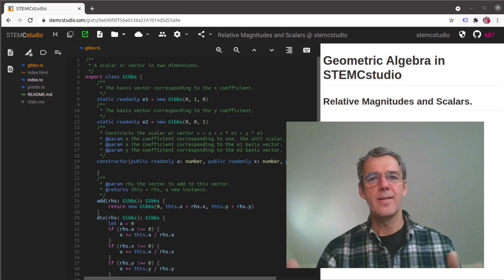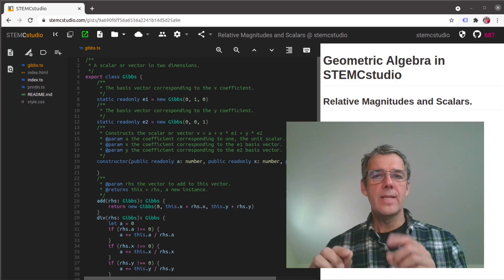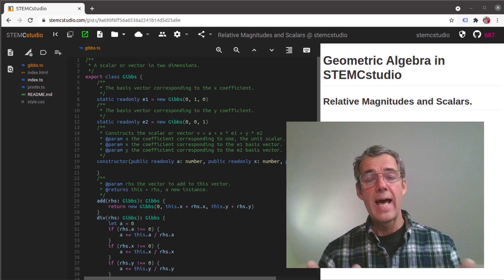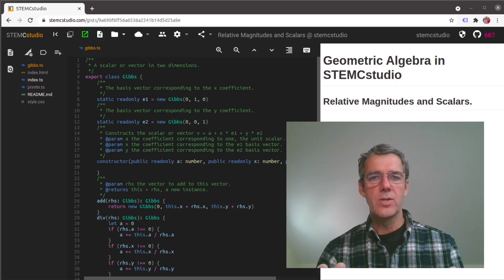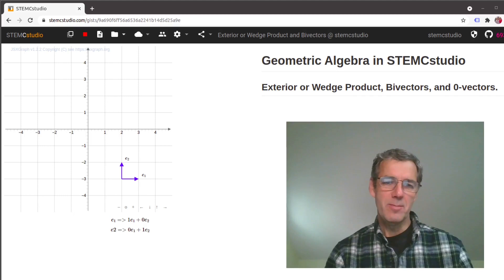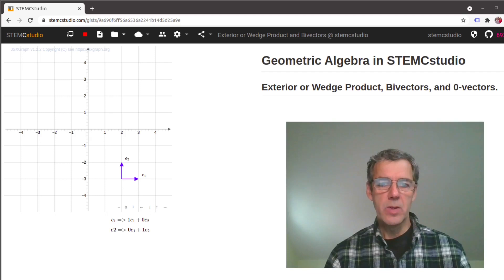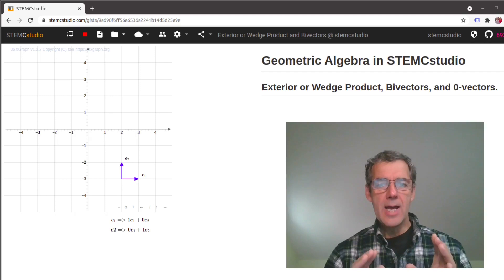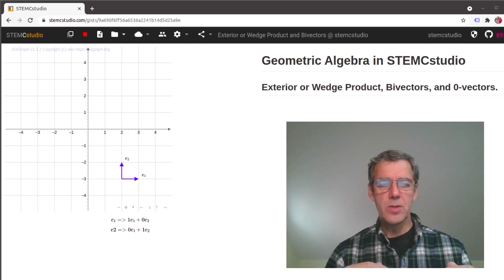Geometric Algebra, First Course, Episode 03: Relative Magnitudes and Scalars.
We grow our Vector to be a Scalar + Vector as we examine how to divide a geometric quantity by another. We see that it is OK to divide quantities that have the same aspect ("direction") even though we don't know how to calculate absolute magnitudes.